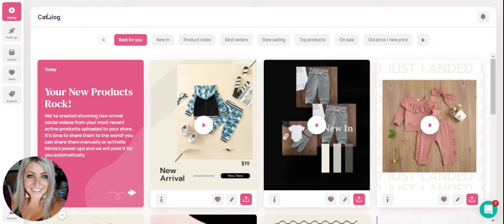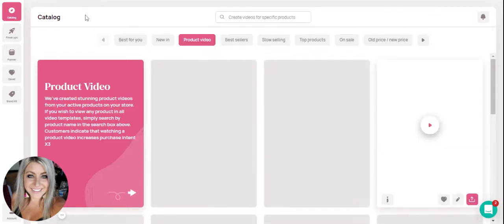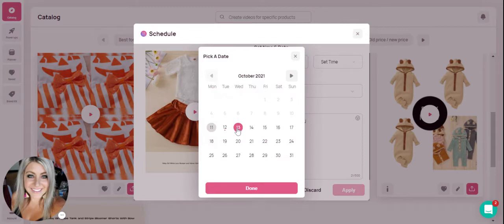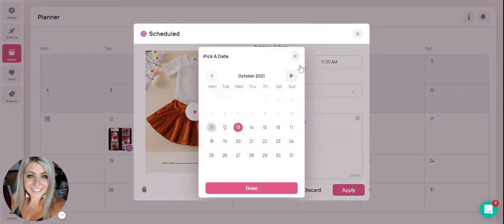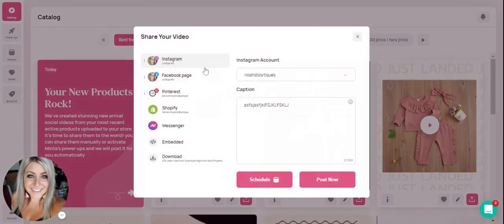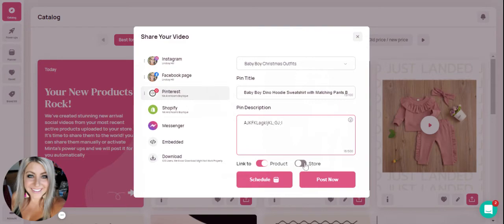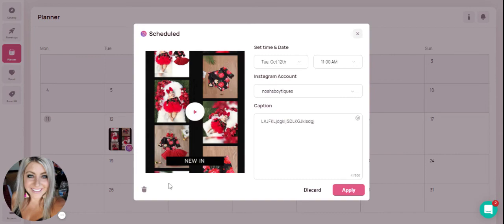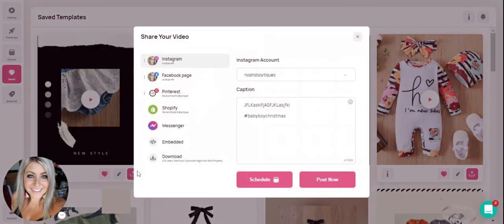Minta Calendar-Plan Month ahead of Video content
Plan a month worth of video posts in minutes! Scheduling your social videos is as simple as dragging-and-dropping. Minta creates your videos and lets you schedule up to month in advance.